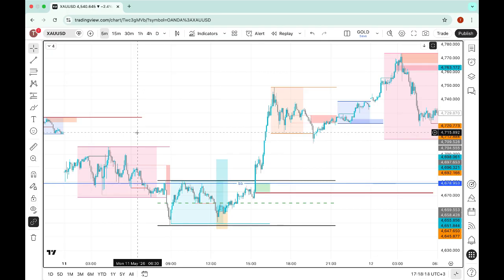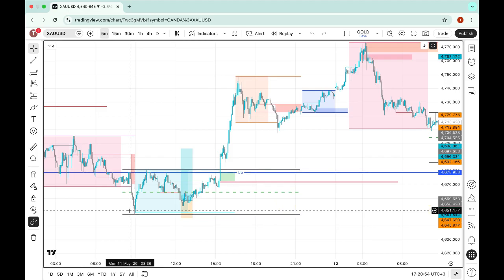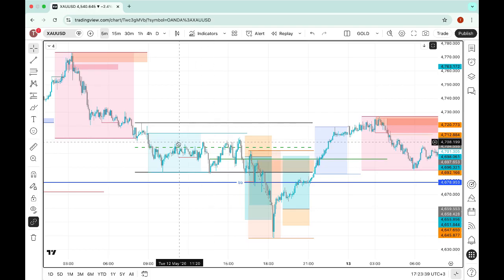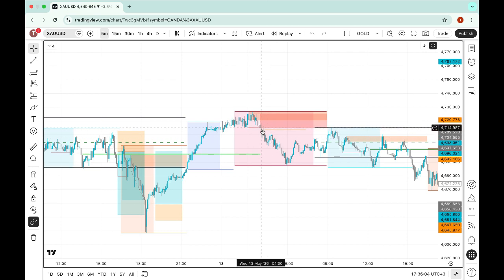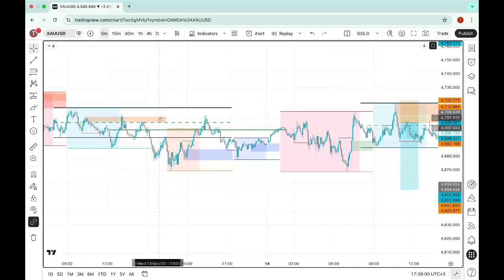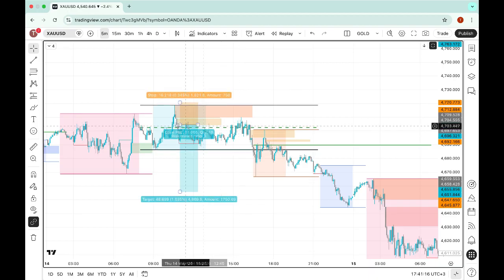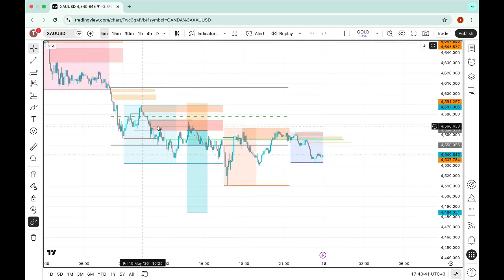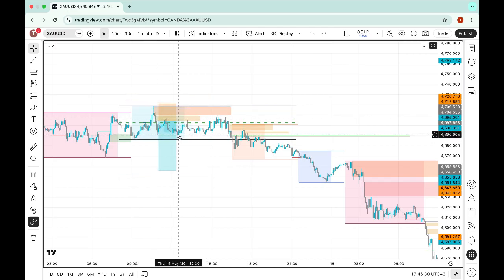XAUUSD (GOLD) SMART MONEY TRADING EXPLAINED SCALPING MODEL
Taking you through a weeks price action on gold